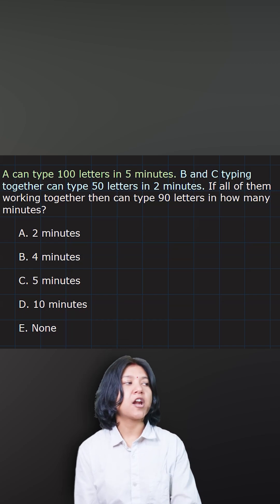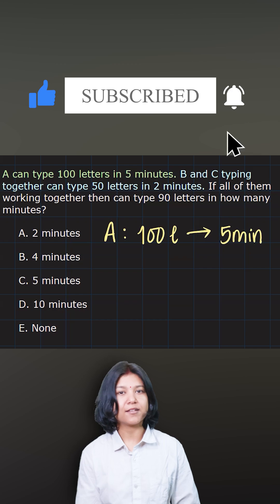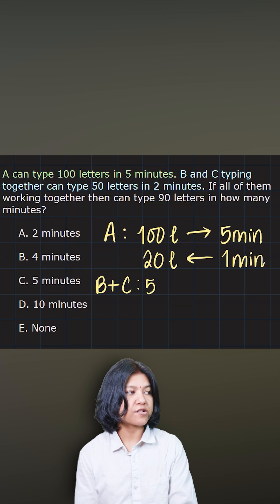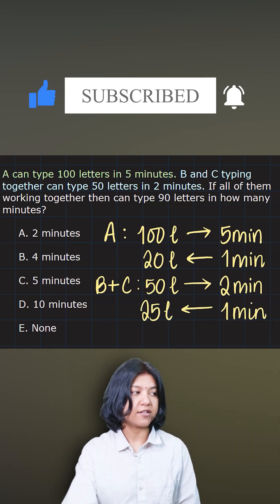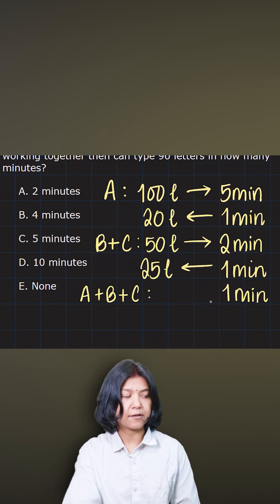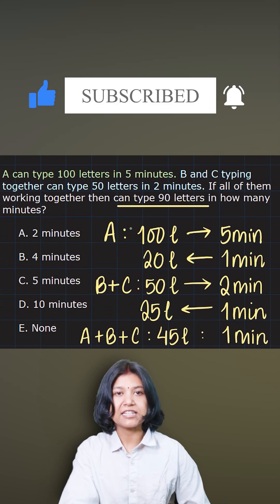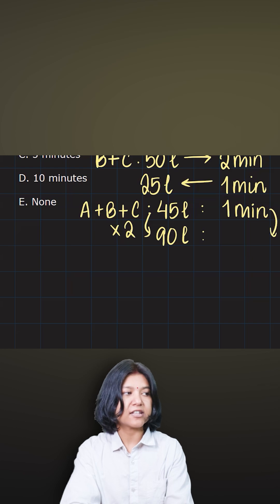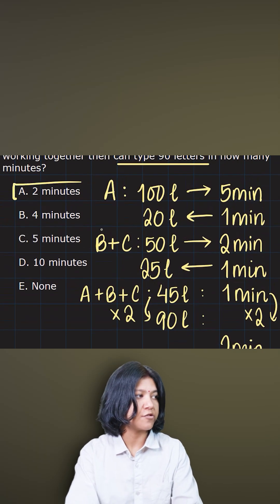Typing Speed Puzzle | A, B & C Work Together | Time & Work Shortcut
Boost your aptitude skills with this fast and powerful Time & Work shortcut!
A types 100 letters in 5 minutes, while B & C together type 50 letters in 2 minutes.
If A, B, and C work together, how long will they take to type 90 letters?

This video explains the logic in a clear and exam-friendly way—perfect for SSC, Banking, UPSC CSAT, Railways, CAT, and all competitive exams.
If you enjoy quick reasoning tricks and speed-boosting methods, this Shorts is for you!